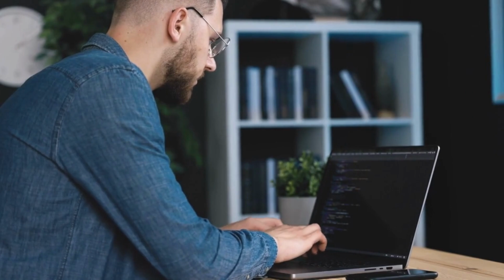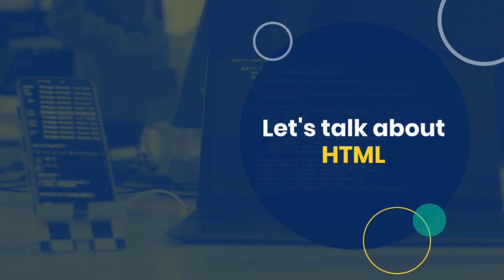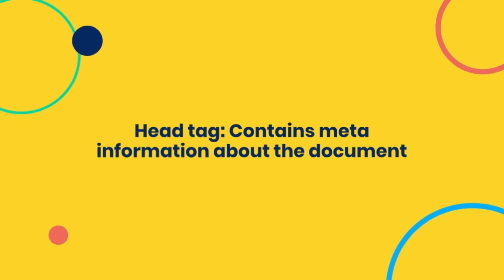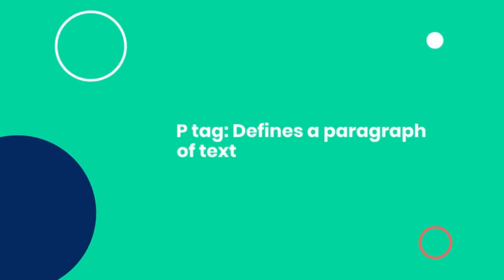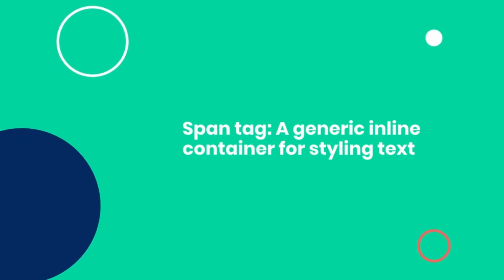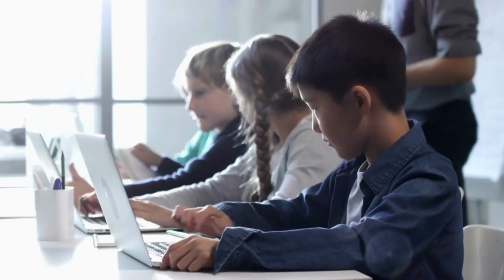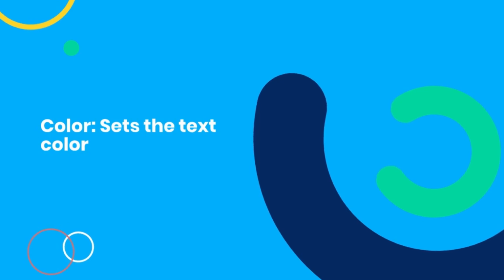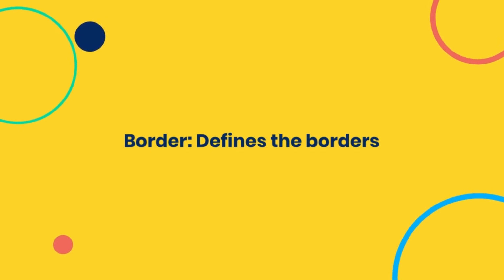"Web Development in 5 Minutes (Part 1): Front-End Basics with HTML, CSS & JavaScript"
"Welcome to Part 1 of our 'Web Development in 5 Minutes' series! In this video, we’ll dive into the basics of front-end web development, covering essential topics like HTML, CSS, and JavaScript. Whether you're new to coding or just want a quick refresher, this guide will help you understand the foundations of building visually engaging and interactive websites. Get ready to start your journey in front-end development with easy-to-follow tips and insights!